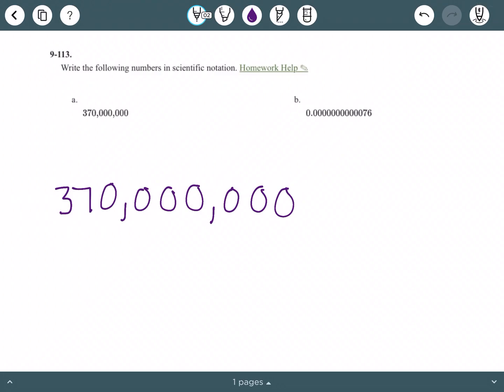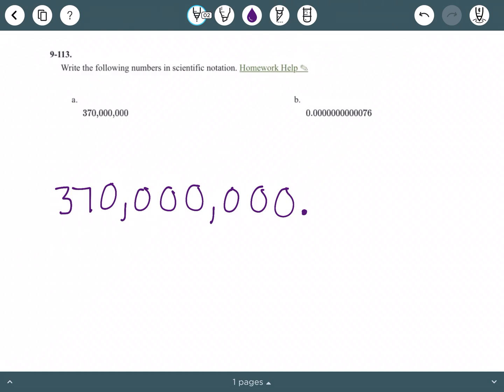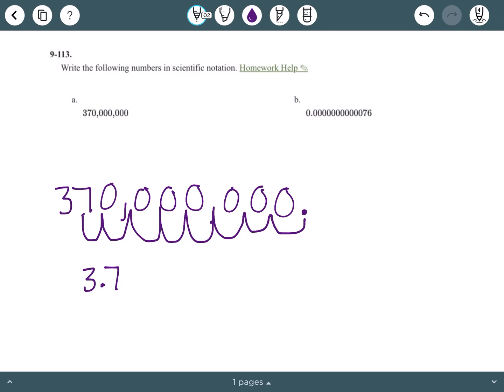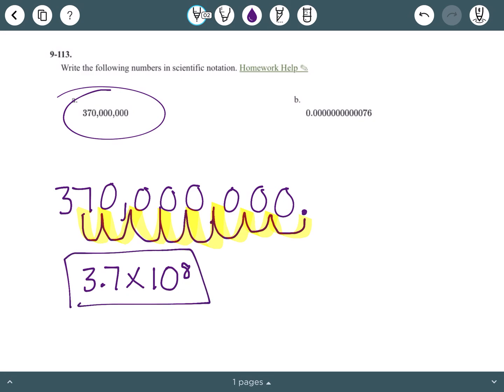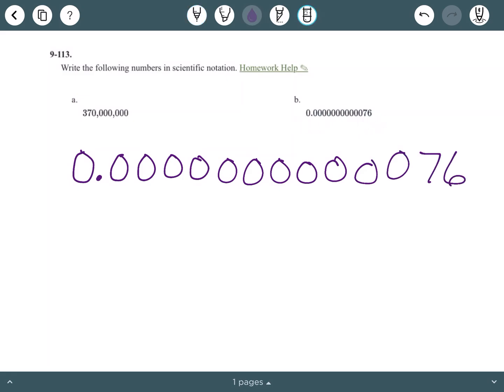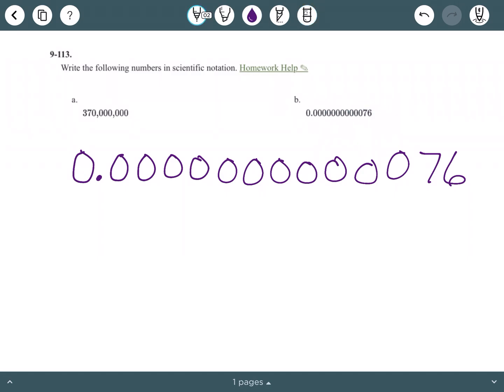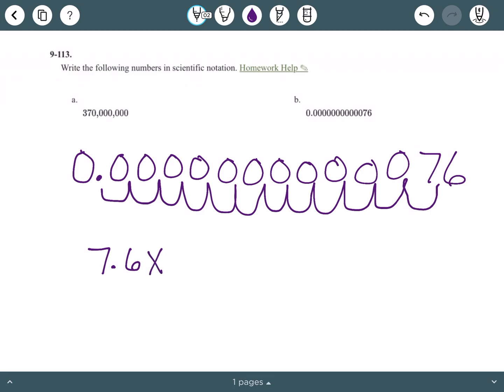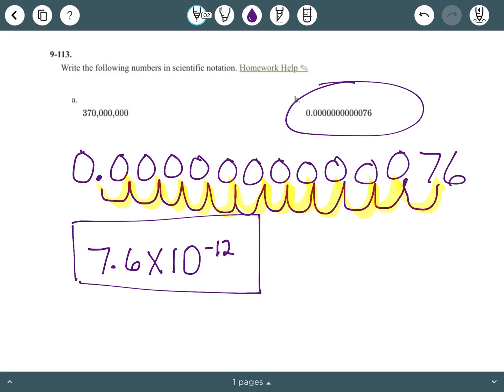CPM Math 8 Problem 9-113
This is 9-113. I said 9-13 in the video. Oops.